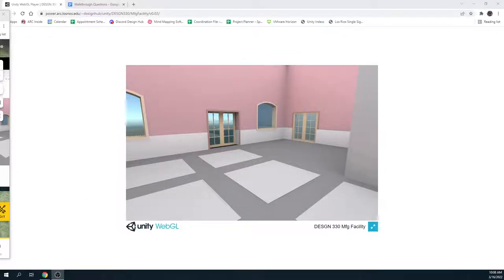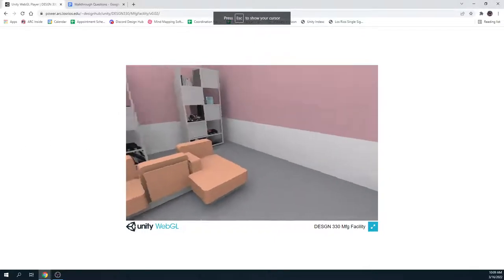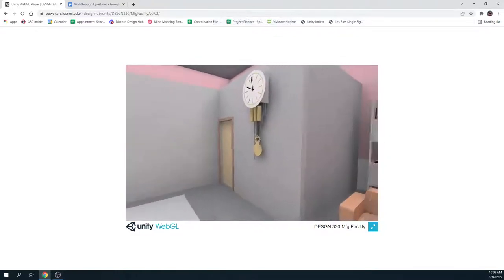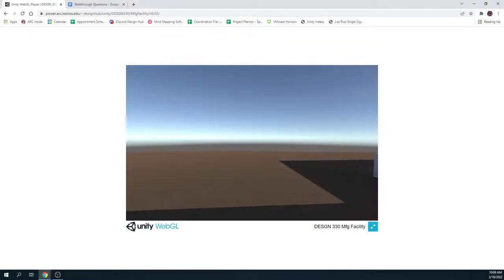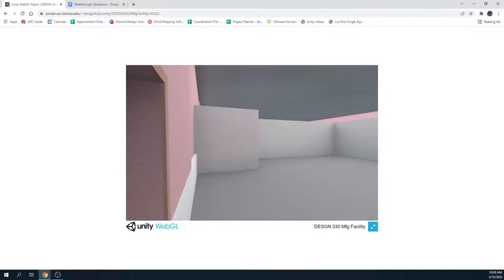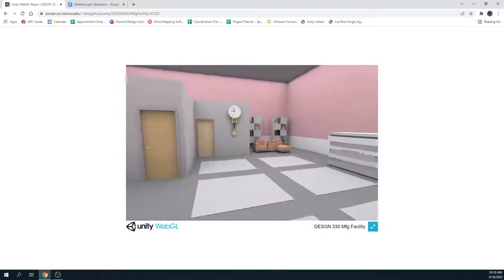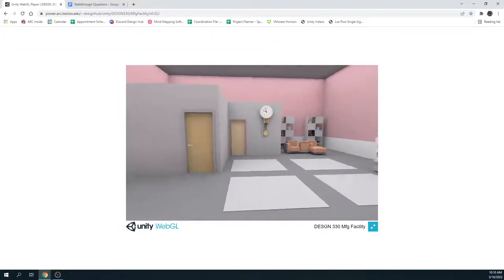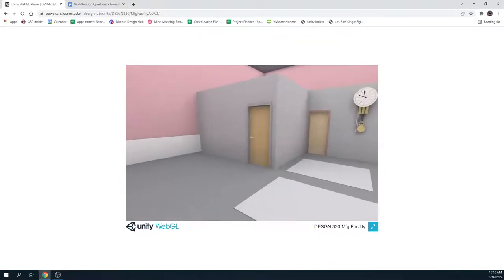330 Walkthrough Demo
330 Walkthrough Demo
Simulation
Questions